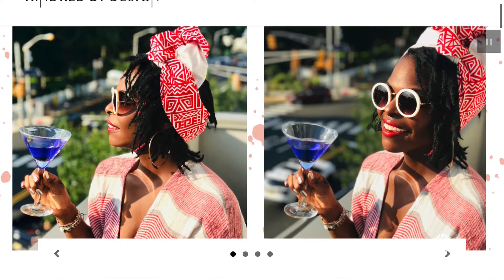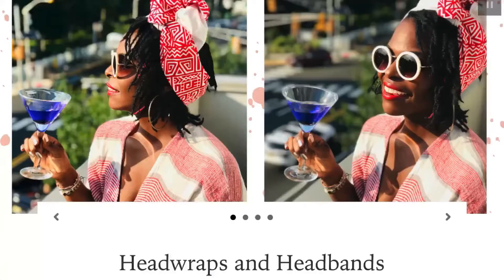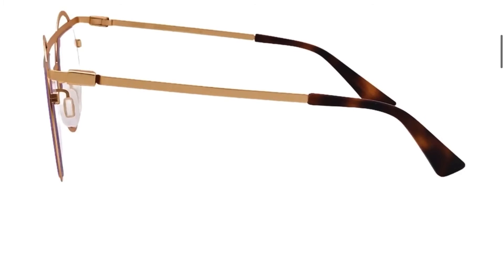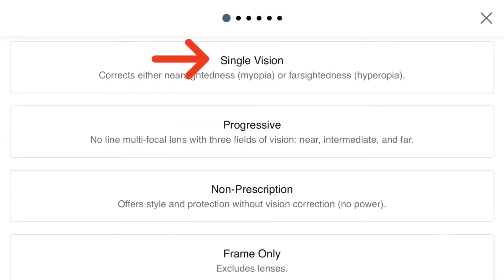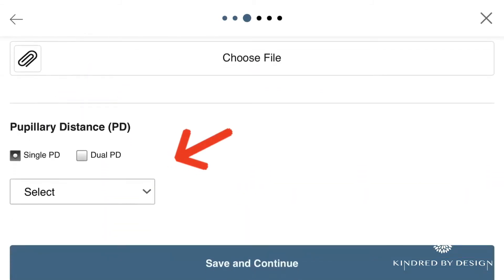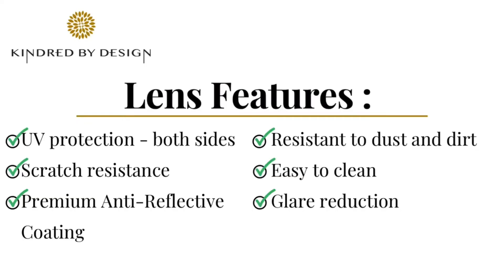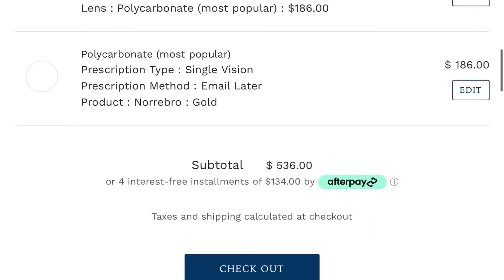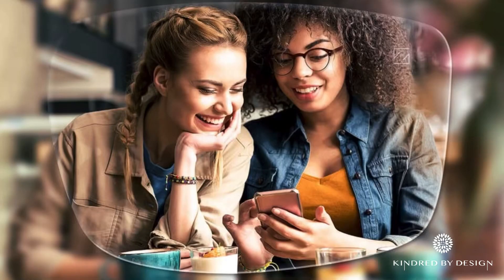Ordering Prescription Lenses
Once you find the frames you love it’s time to order lenses. This narrated video will walk you through how to place your order. Whether you need prescription lenses or non-prescription lenses we'll show you how to order just what you need. Our prescription lenses come in clear, blue-light blocking and photochromic (clear indoors, self tinting outdoors). Our non-prescription lenses are all polycarbonate with our premium anti-reflective coating. You can add blue-light blocking or photochromic features if you'd like. After watching this video, you can order with confidence!